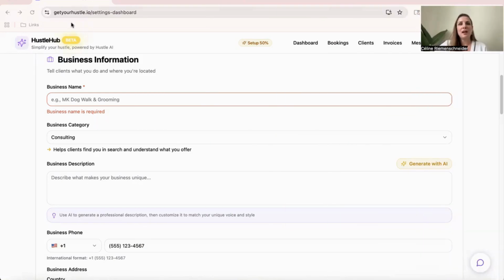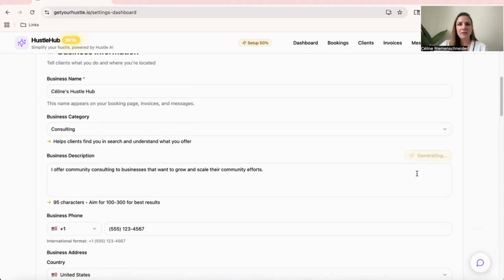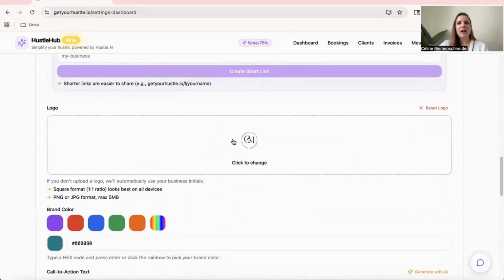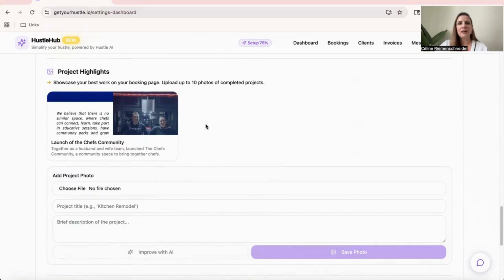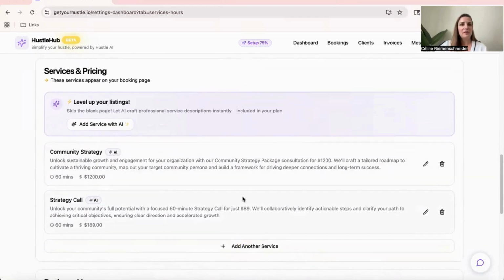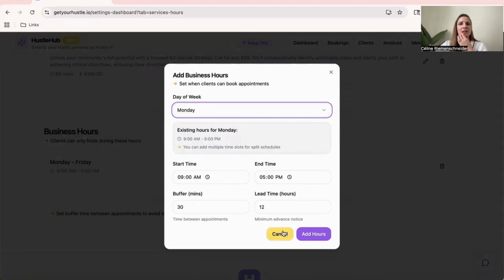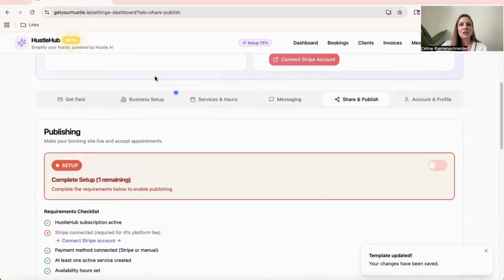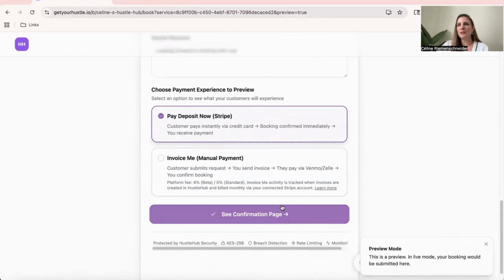Welcome to HustleHub!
Getting started with HustleHub is really easy. See for yourself how easy it is to set up your business and start taking in your first clients.